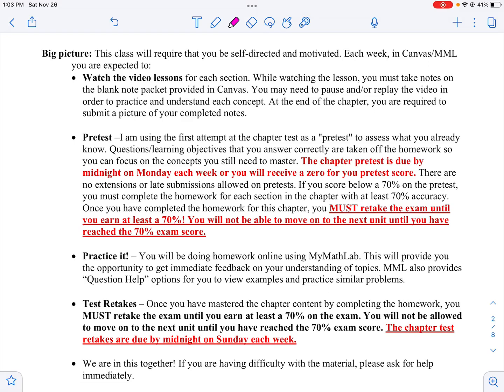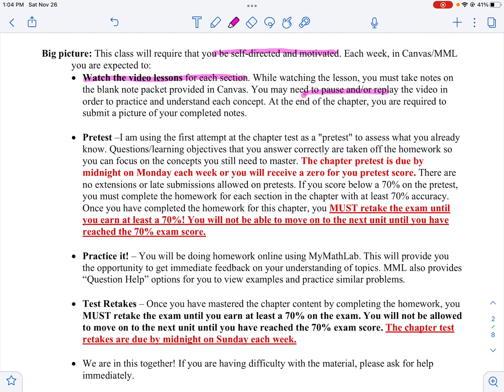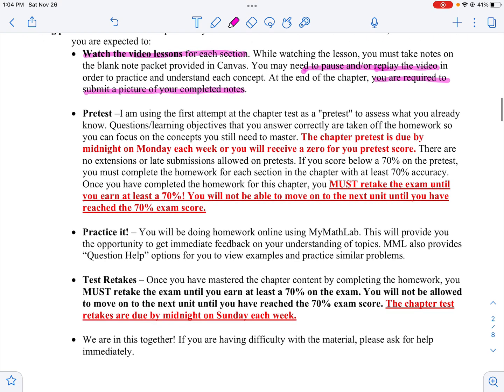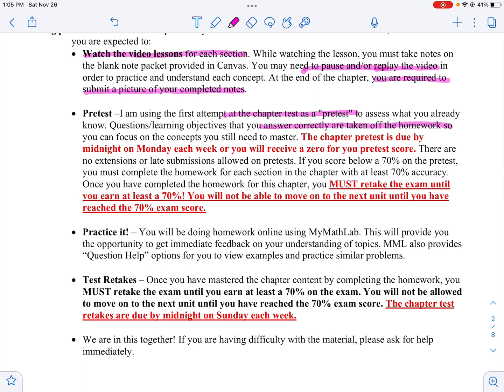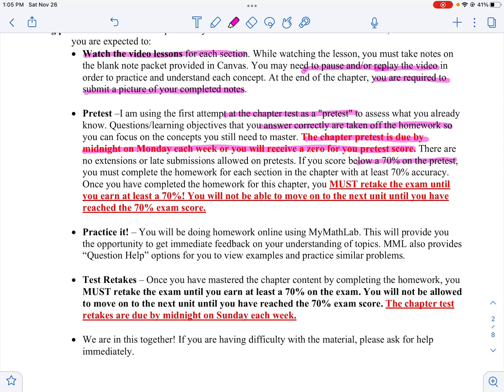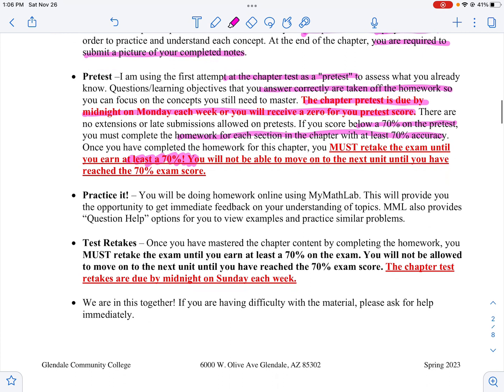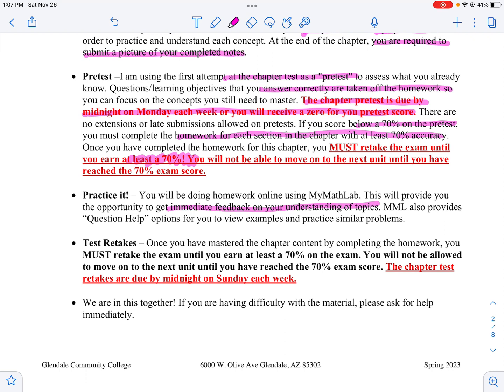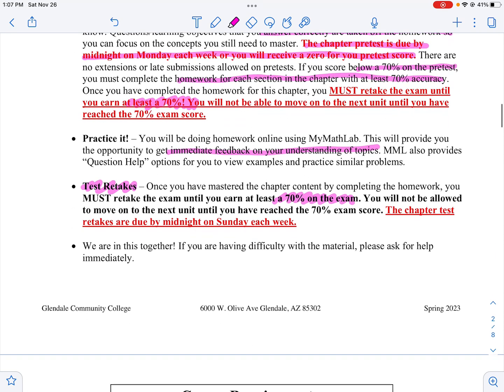MAT114 Big Picture